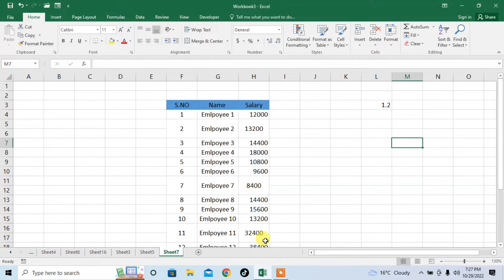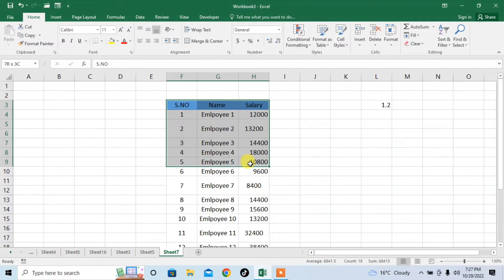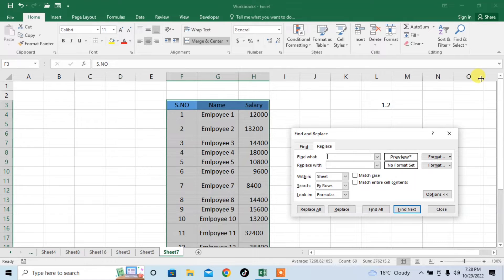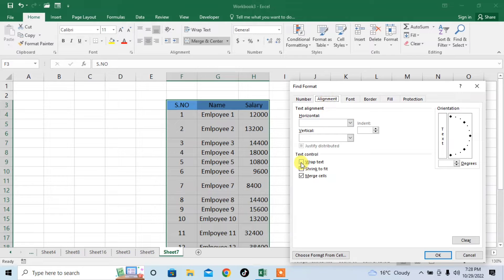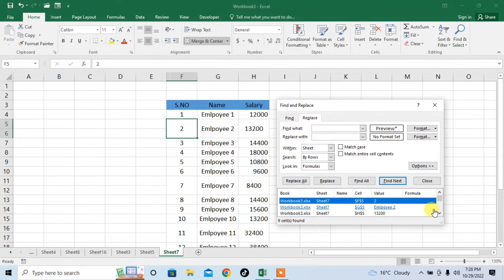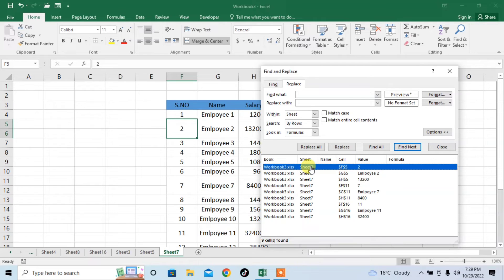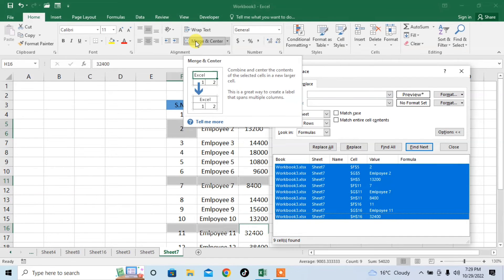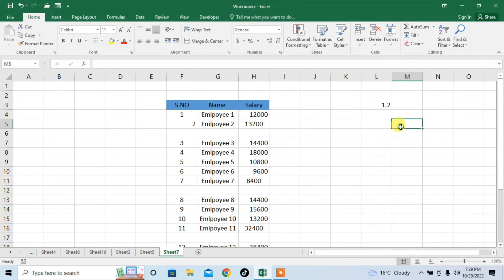How To Find Merged Cells In Excel and Unmerge Them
This video tutorial of Microsoft Excel shows how to find merged cells in Microsoft Excel. Sometimes finding merged cells in Microsoft Excel becomes necessary so this video will help you to find merged cells in MS Excel and also this video will explain how to unmerge these merged cells in Excel.
This video tutorial may also works in Microsoft Excel 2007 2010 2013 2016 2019 and 365